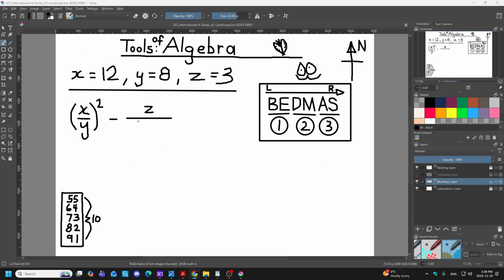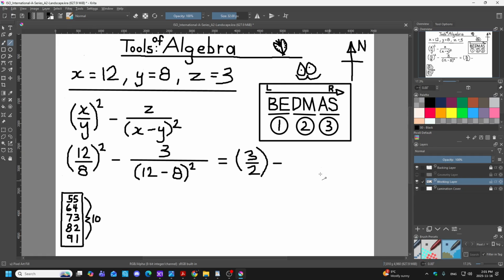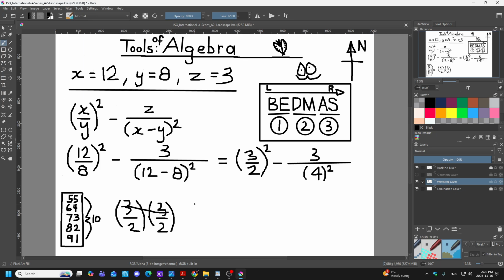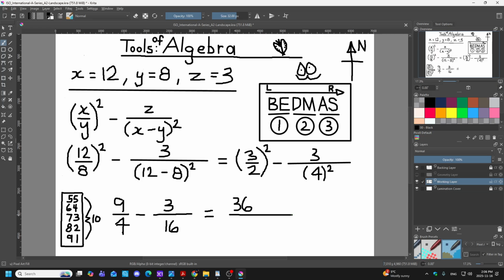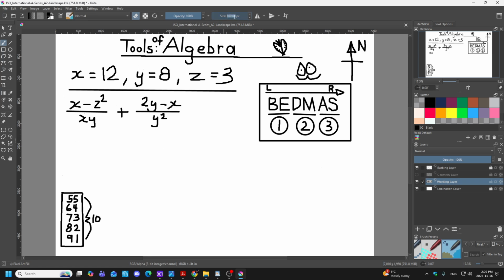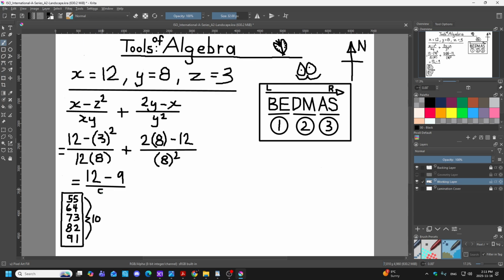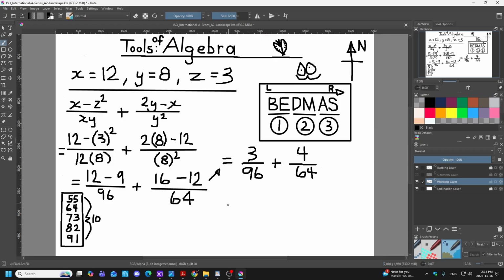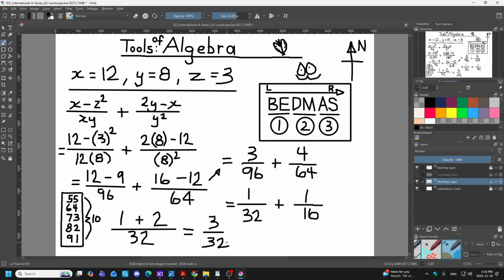Practice ALGEBRA - Evaluate each Expression | Unit 1: Chapter 1-2 | PTVIII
Title: "🚨 Practice ALGEBRA - Evaluate each Expression | Unit 1: Chapter 1-2 | PTVIII

Order of operations:

P arentheses / Brackets: Solve any expressions inside grouping symbols first.
E xponents / Orders: Evaluate any exponents or roots.
M ultiplication and Division: Perform all multiplication and division from left to right.
A ddition and Subtraction: Complete all addition and subtraction from left to right.

Link: obryant.us